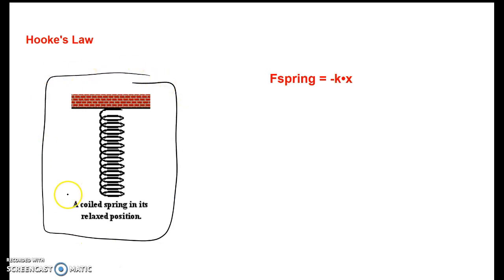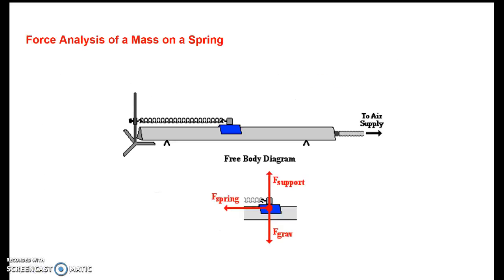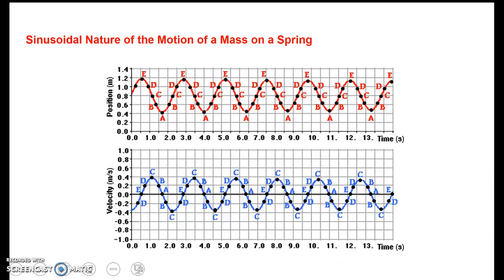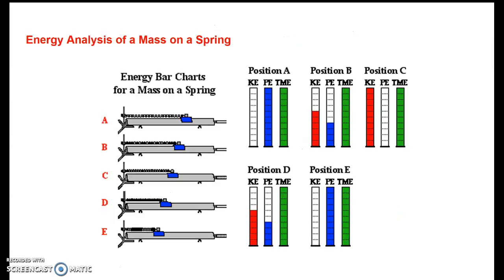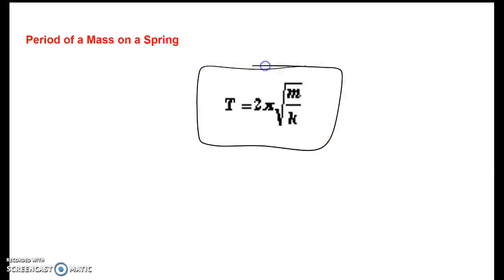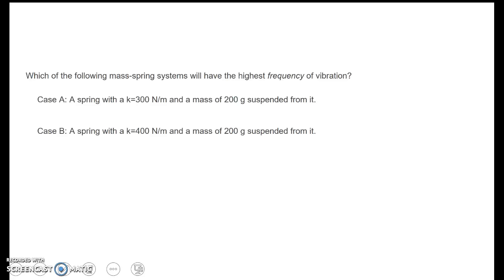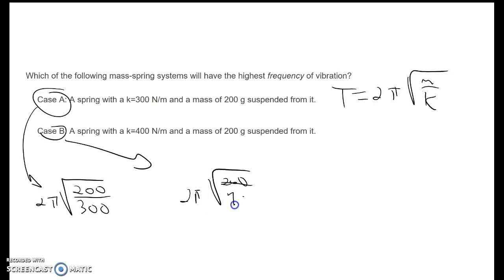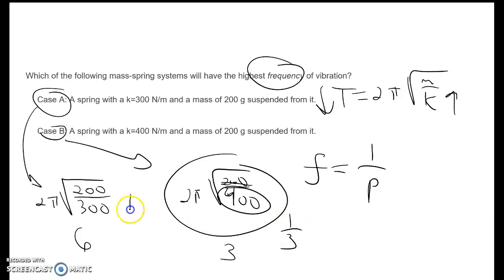Motion of a Mass on a Spring